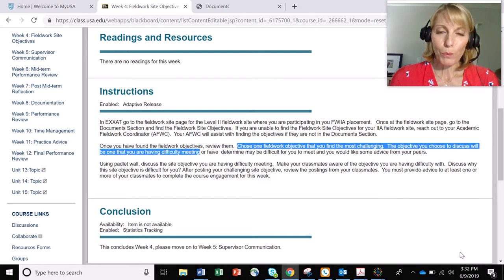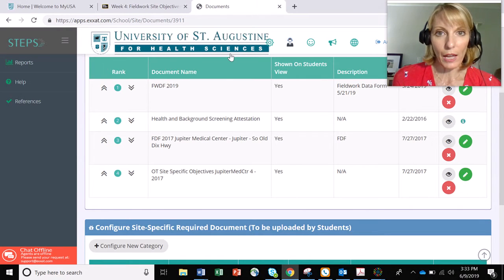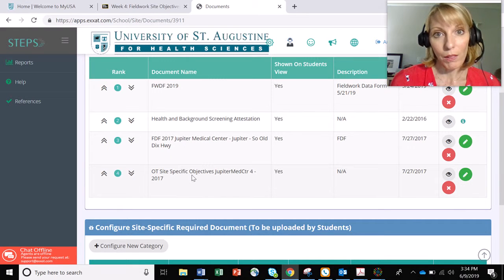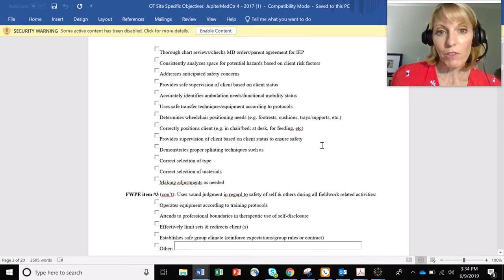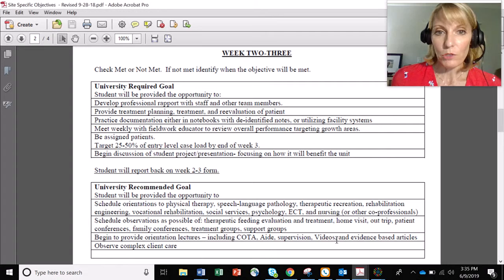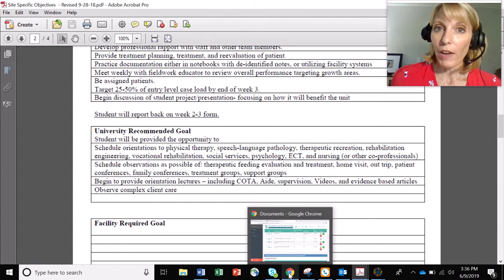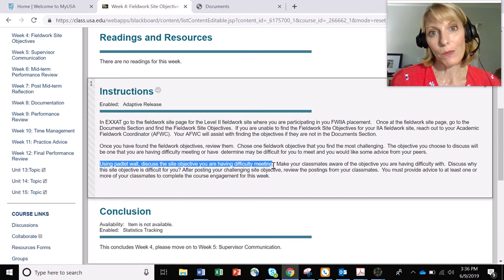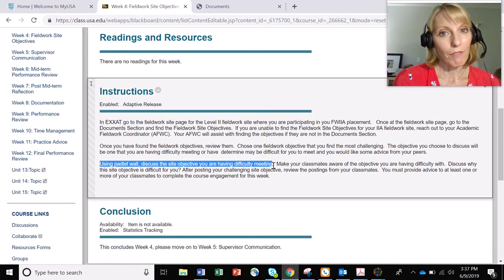8bbad55d 4778 4602 91fe 0c642b2f109b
FW IIA Week 4 video